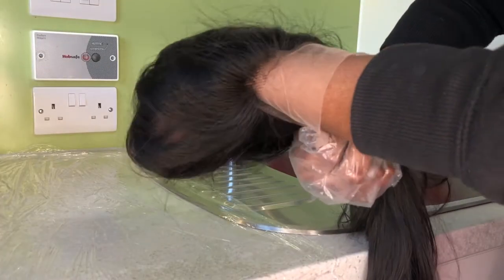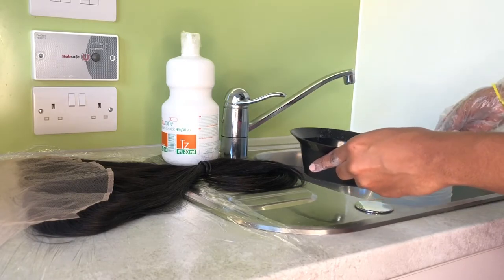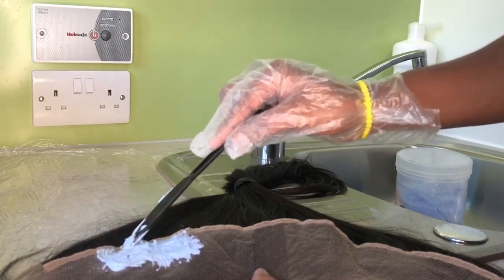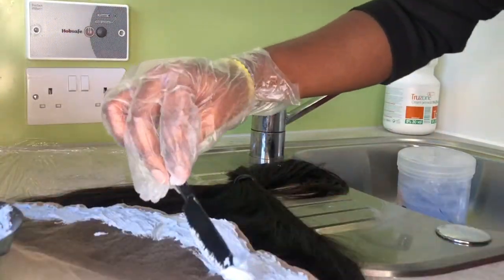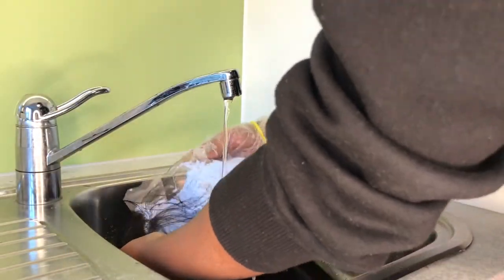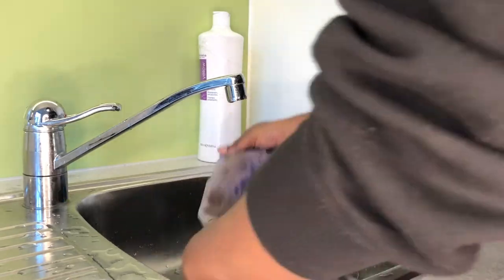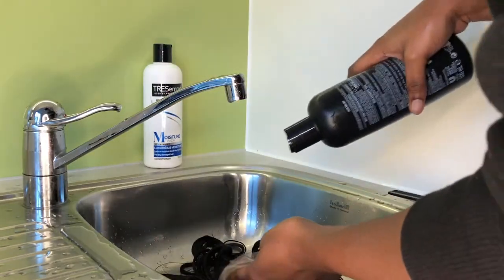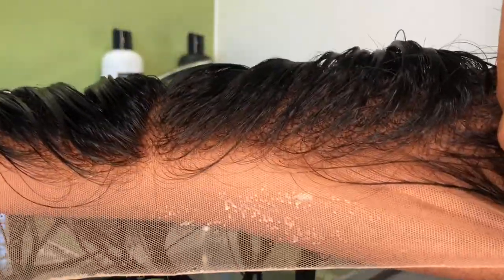Bleaching knots on lace frontal/closure. Make SWISS lace look like HD lace. BEGINNER FRIENDLY.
Hey Loves,

This is an updated frontal version of the "HOW TO BLEACH KNOTS EASILY ON LACE CLOSURE"  video I made x.
As always don't hesitate to shoot any questions you may have.

SIGNED,
SCILLA.